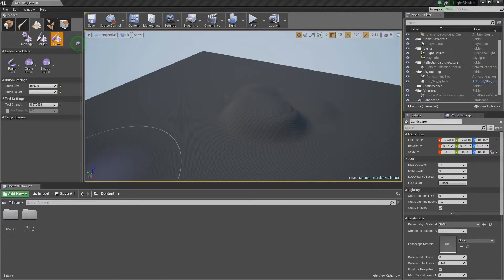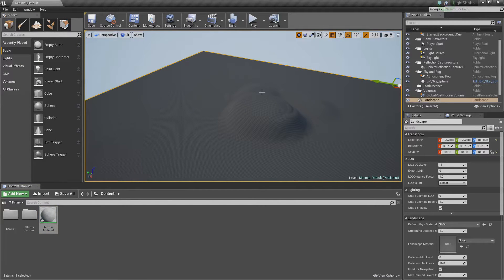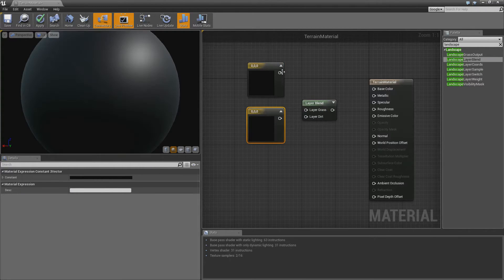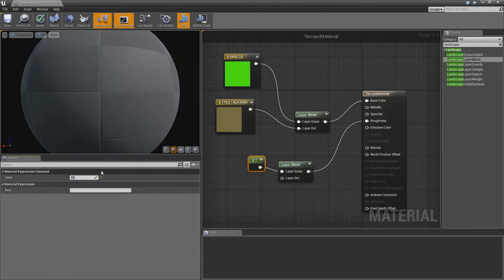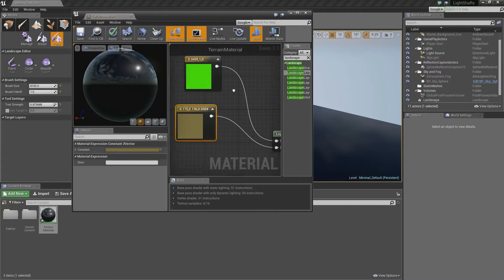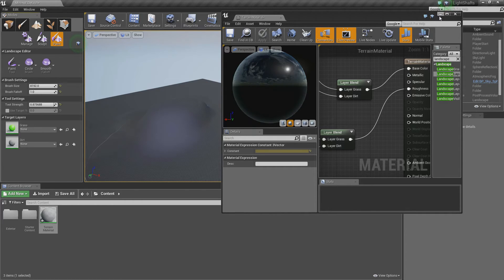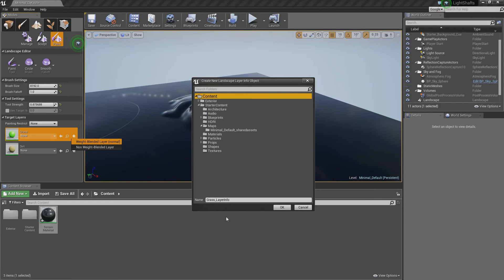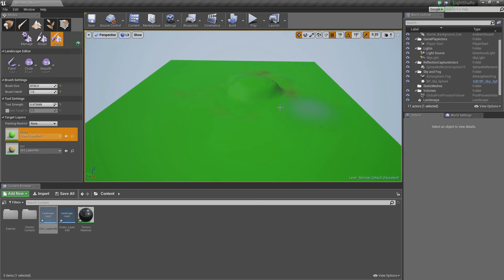Ue4: advanced materials (Ep. 23 Creating a Landscape Material)